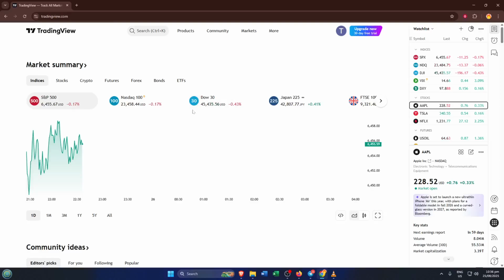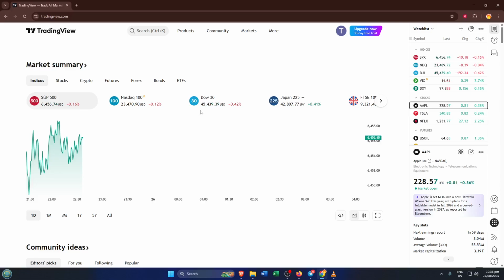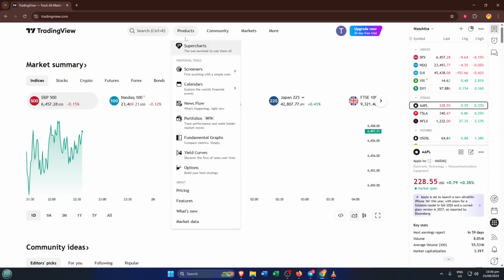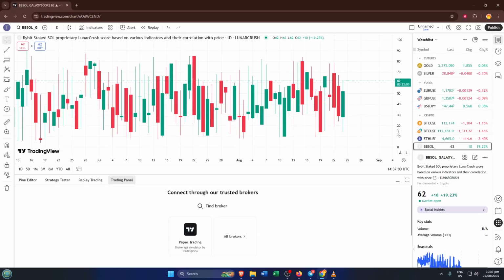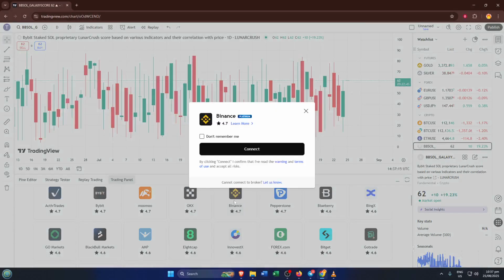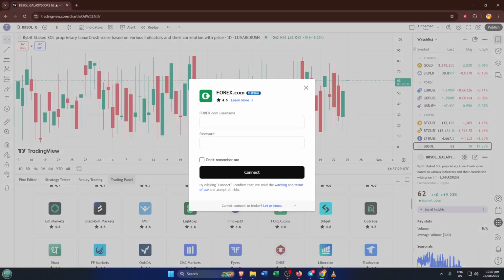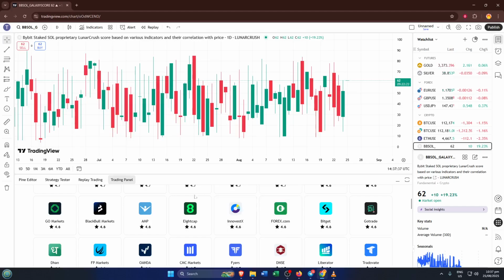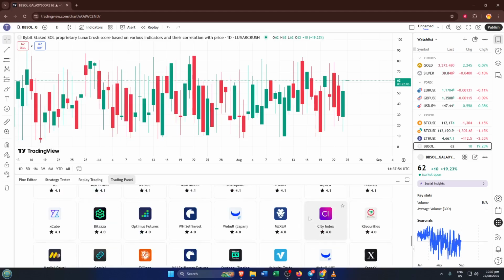How To Connect Your Crypto Exchange To Trade Live in 3 Steps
Learn how to connect Your Crypto Exchange To Trade Live using the available TradingView connection and account options. This guide explains where to find the connection settings, how to complete the setup, and what to verify before using the integration.

In this video, you'll learn how to:

✅ Set up Connect Your Crypto Exchange To Trade Live step by step